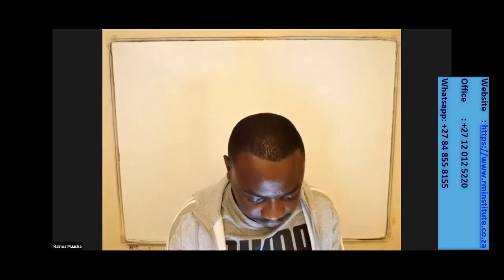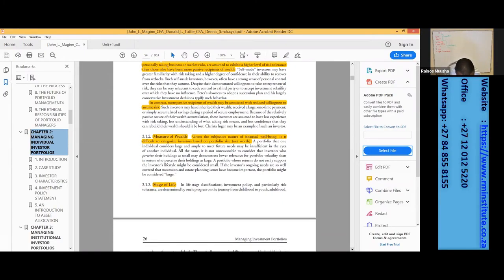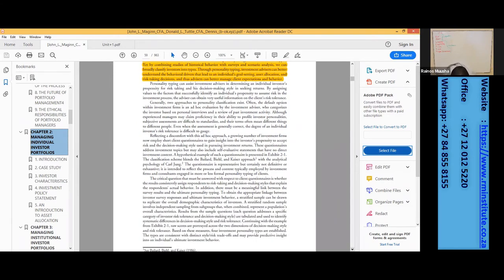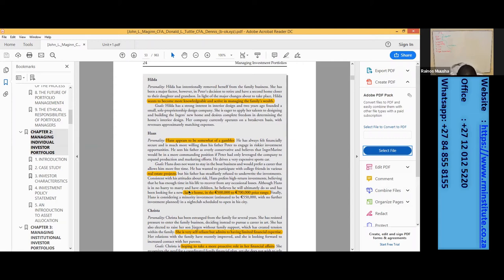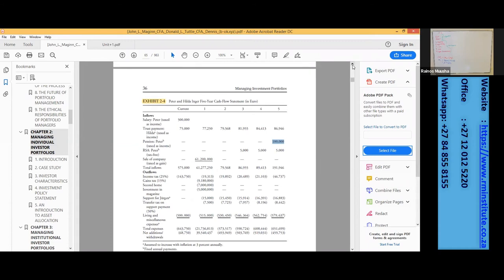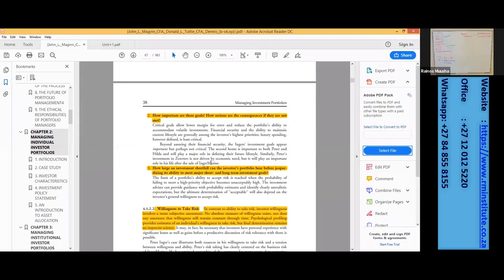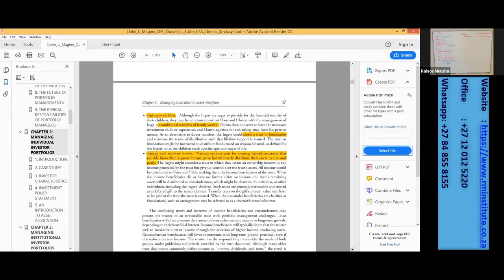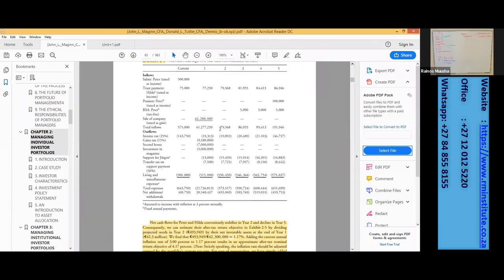Inv4801 Ch2 Managing Individual Investor Portfolio Sec 1 - 4 2026